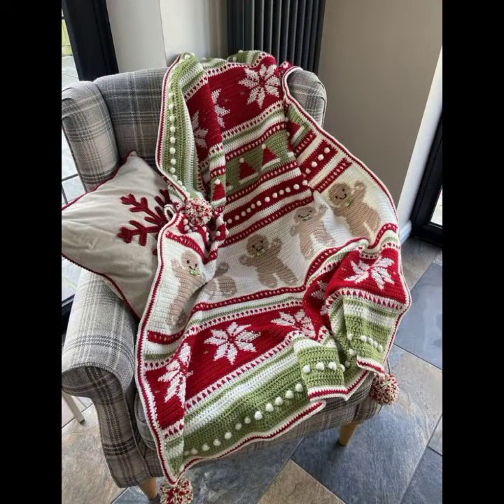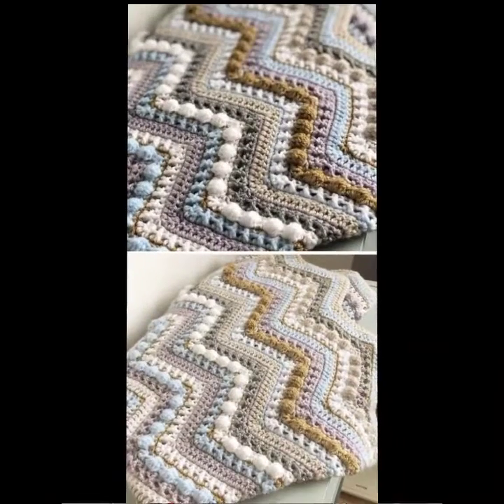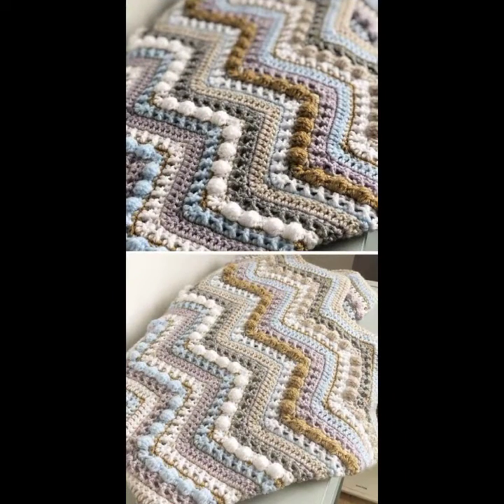fantastic Ideas For Babies Of Crochet blanket pattern